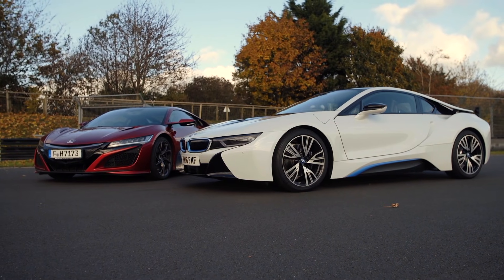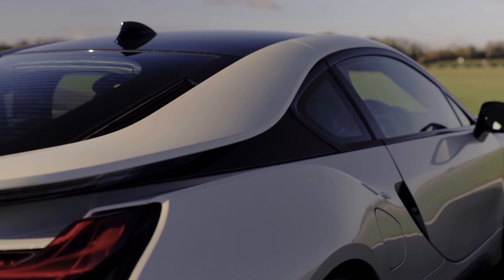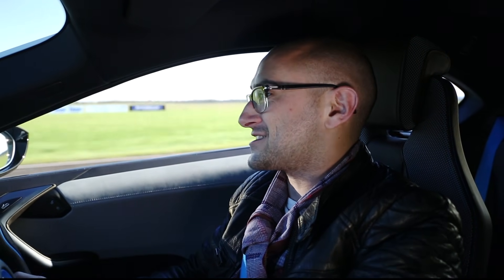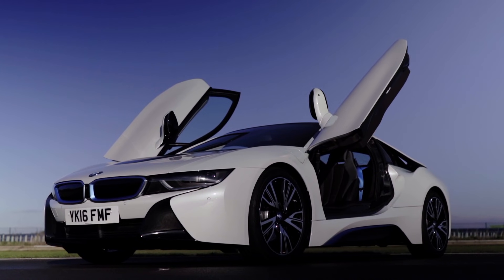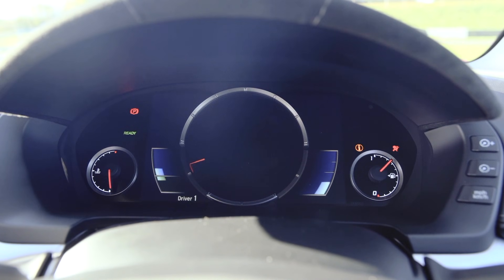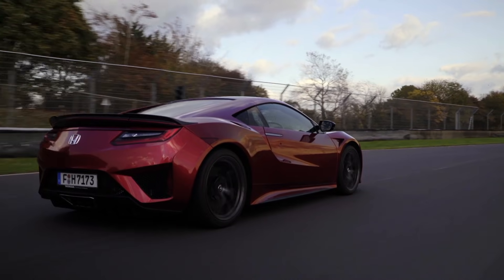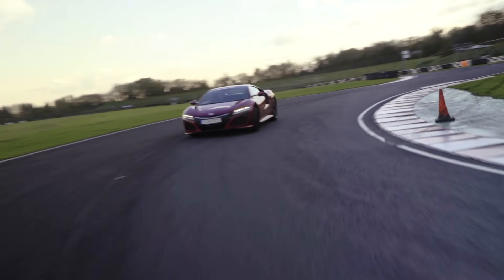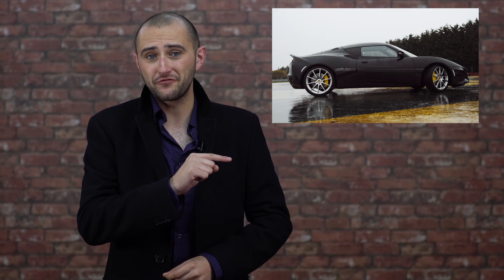Honda NSX vs BMW i8: Hybrid Supercar Showdown - Carfection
The Honda (Acura) NSX and BMW i8 use similar technology to make the best use of traditional combustion engines and modern electric motors, but which is the best ride?